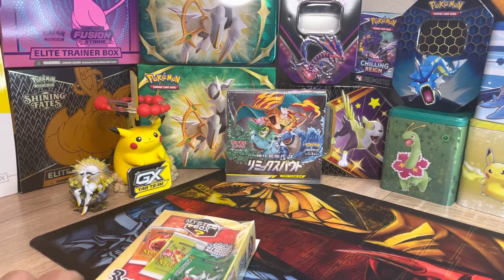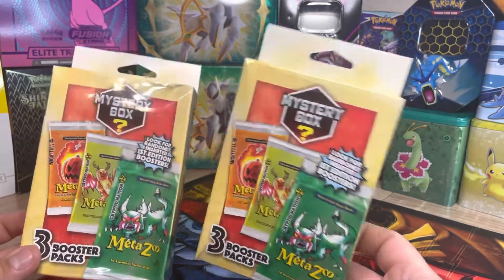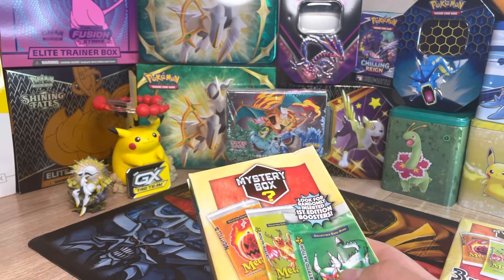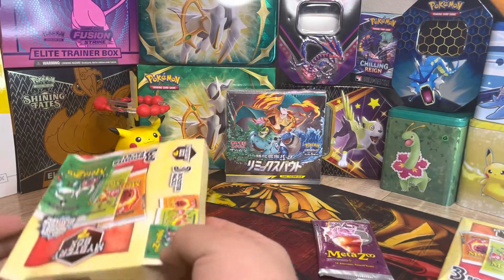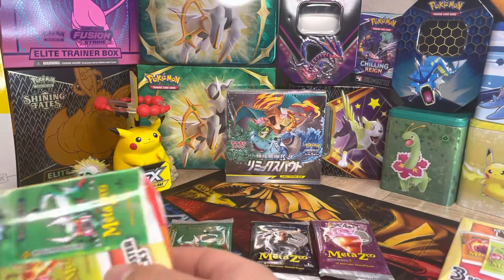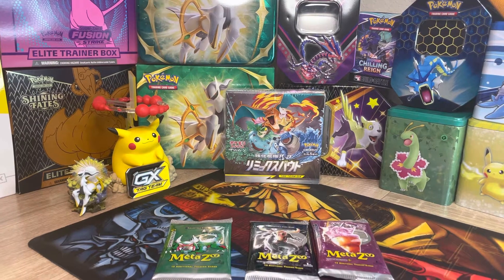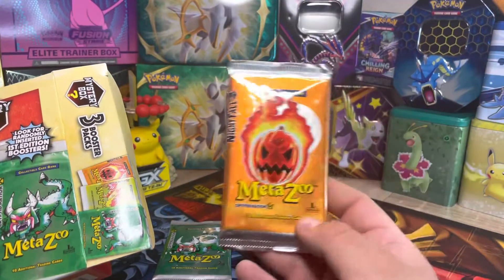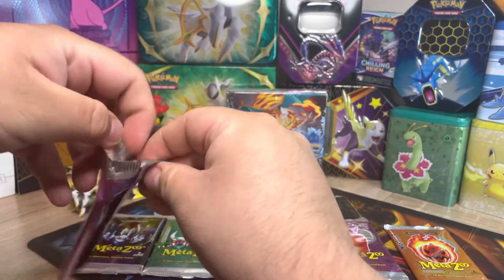Mystery Walmart Metazoo Hangers Box